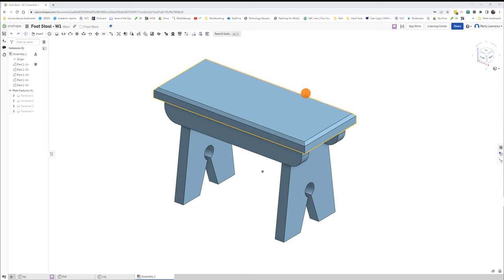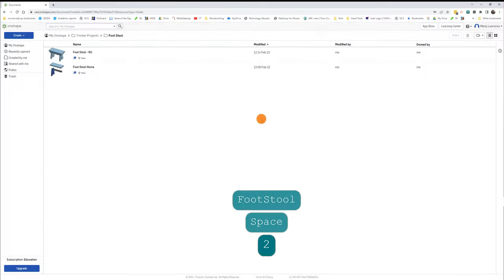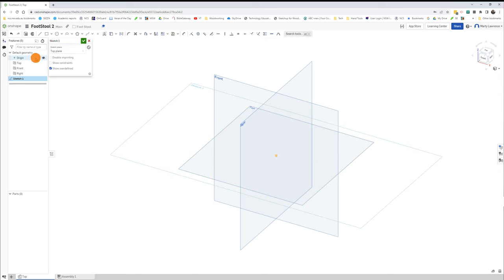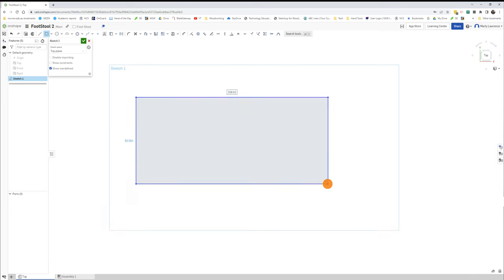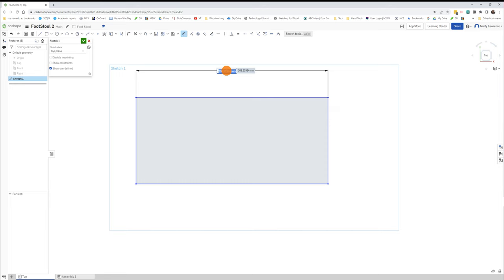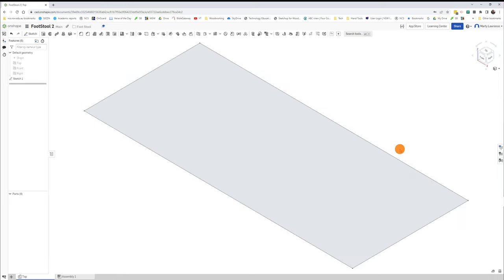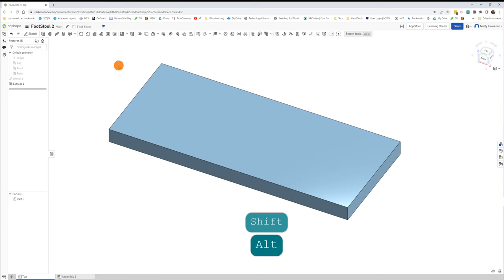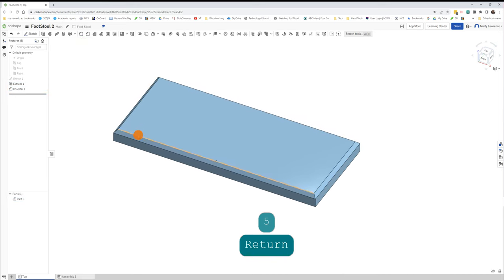Onshape - Foot Stool 1 - Top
Tutorial video to draw the foot stool using OnShape